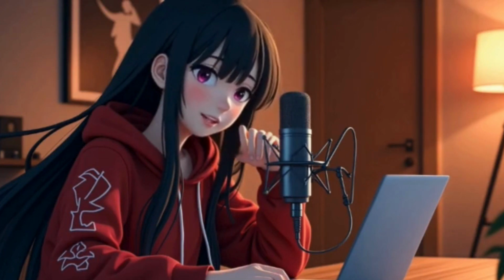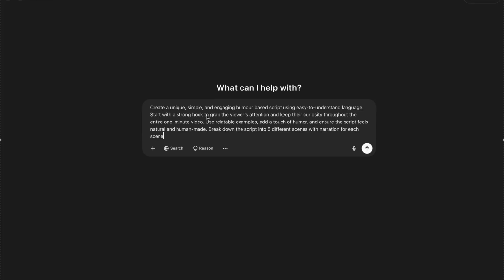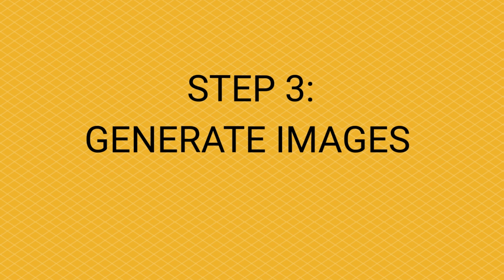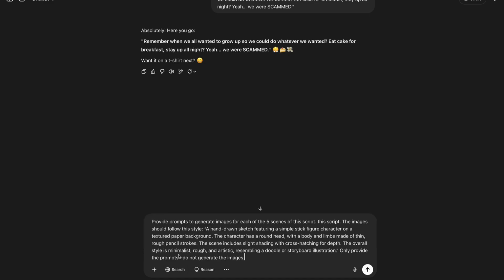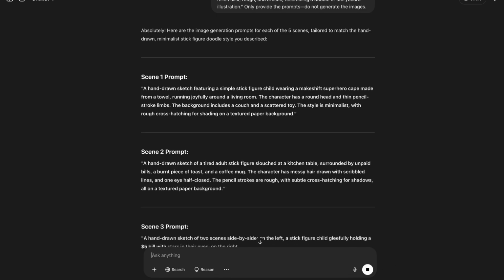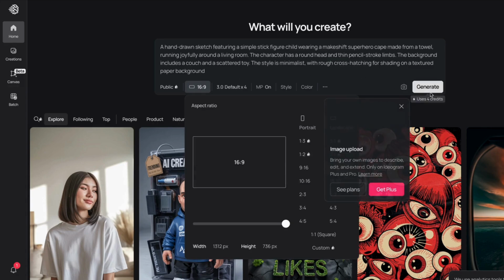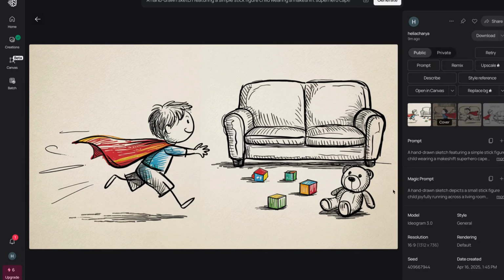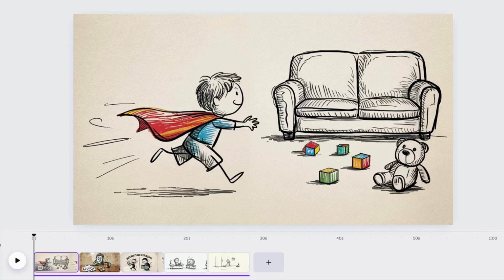Create VIRAL Sticky Figure Animation Videos in SECONDS using A.I (Step-By-Step Tutorial)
How to Create Sticky Figure Animation AI Videos (Step-by-Step Tutorial – No Face Needed!)

People are making thousands of dollars every month with simple stick figure animation videos — and guess what? You can too. In this video, I’ll show you exactly how to create stick figure animation AI videos using free tools… no drawing skills, no fancy gear, and no need to show your face!

Prompt for Script Generation: Create a unique, simple, and engaging humour based script using easy-to-understand language. Start with a strong hook to grab the viewer’s attention and keep their curiosity throughout the entire one-minute video. Use relatable examples, add a touch of humor, and ensure the script feels natural and human-made. Break down the script into 5 different scenes with narration for each scene

Prompt for Image Generation: Provide prompts to generate images for each of the 5 scenes of this script. this script. The images should follow this style: “A hand-drawn sketch featuring a simple stick figure character on a textured paper background. The character has a round head, with a body and limbs made of thin, rough pencil strokes. The scene includes slight shading with cross-hatching for depth. The overall style is minimalist, rough, and artistic, resembling a doodle or storyboard illustration.” Only provide the prompts—do not generate the images.

📌 Here's what you'll learn: ✅ How to write a script using ChatGPT

✅ How to generate FREE AI voiceovers
✅ How to create stick figure-style images with AI (using Ideogram)
✅ How to edit and assemble your video using free editors like CapCut or Clipchamp
✅ PLUS: A secret hack at the end to help you monetise your videos faster

🔥 BONUS PROMPTS (Copy-Paste Ready):

👉 ChatGPT Prompt for Script Writing:
“Create a unique, simple, and engaging humour-based script using easy-to-understand language.”

👉 ChatGPT Prompt for Image Generation (Example):
A hand-drawn sketch featuring a simple stick figure character on a textured paper background. The character has a round head, with a body and limbs made of thin, rough pencil strokes. The scene includes slight shading with cross-hatching for depth. The overall style is minimalist, rough, and artistic, resembling a doodle or storyboard illustration.

💡 Tip: Customize these prompts for educational, motivational, or funny videos — whatever fits your channel’s vibe!

📂 TOOLS USED IN THIS VIDEO:
🧠 ChatGPT (Script & Prompts)
🎙️ Free AI Voice Generator
🎨 Ideogram (AI Image Generator) → [Insert link to Ideogram]
✂️ Free Editors: CapCut, Clipchamp, Filmora

💰 Whether you’re starting a new YouTube channel or looking to grow a faceless channel, this video breaks it all down in the simplest way possible.

👇 Don’t forget: 👍 Like

Let’s get creative — and let’s get paid! 💼💡